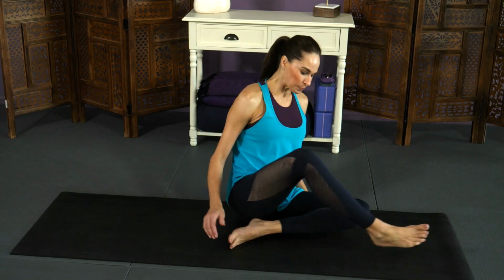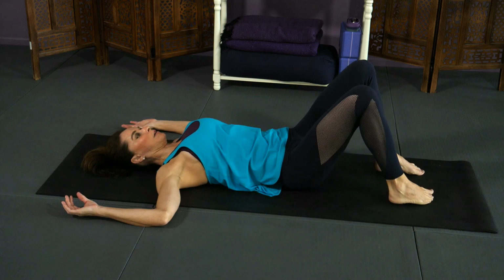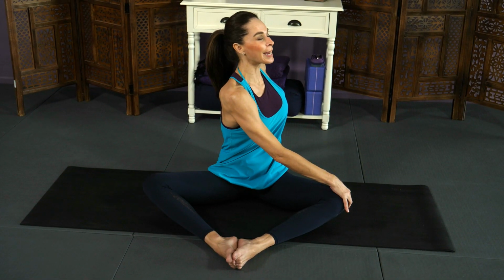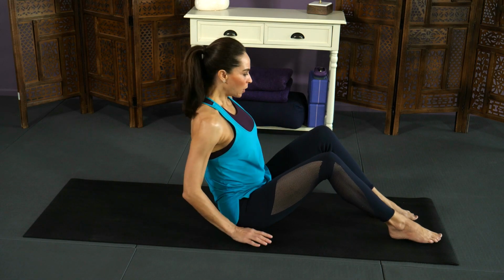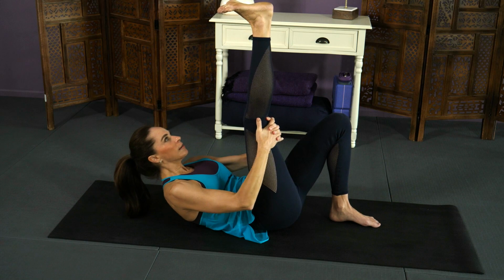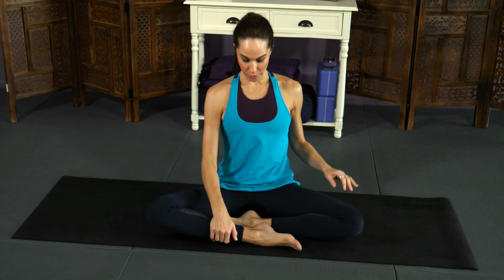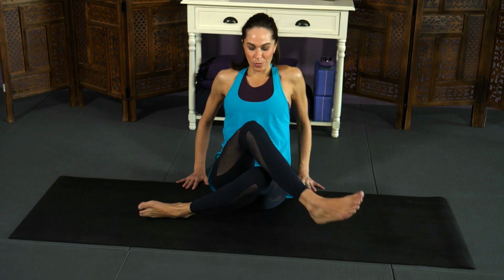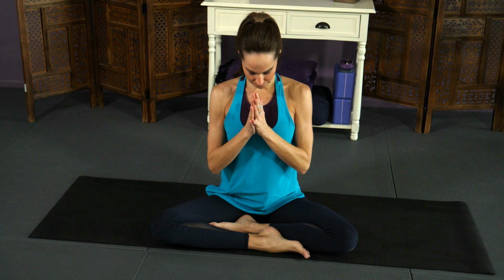Yoga for back pain with Bronwyn Ison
Do you have an aching back? Most people do in some form or another. Whether it's being on your feet too long, sitting too often, weight training, hiking, etc. I have some yoga postures that will help that aching back.

Blessings,

Bronwyn Ison